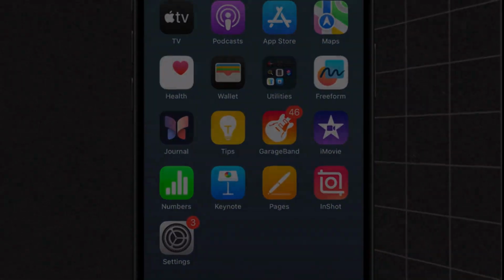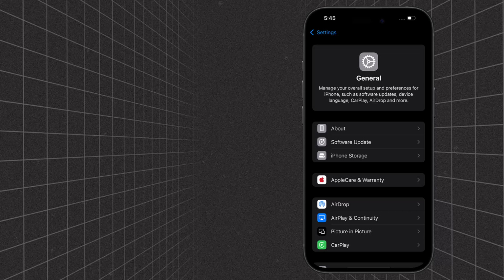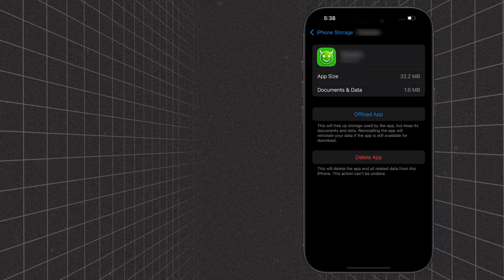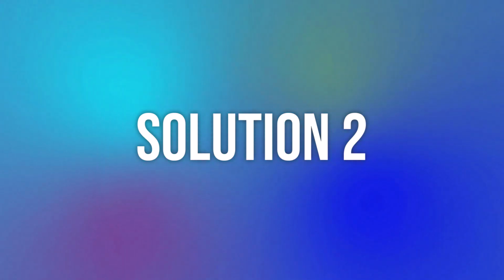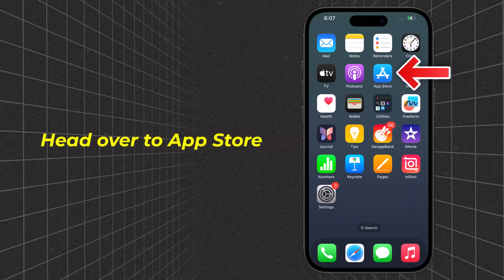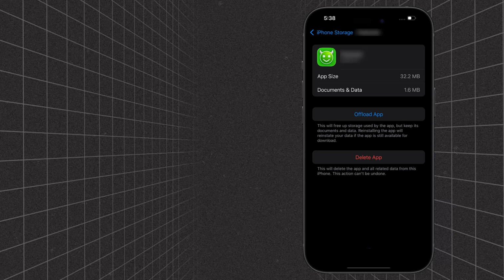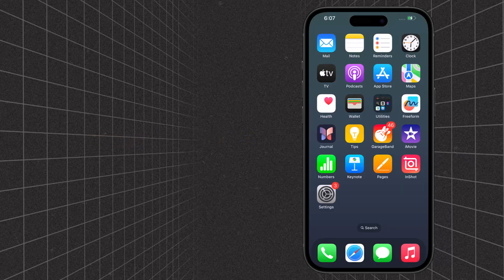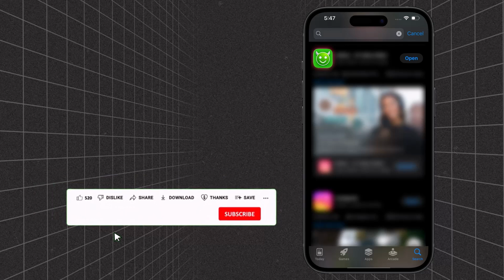HappyMood App Not Working: How to Fix HappyMood App Not Working (FIXED)